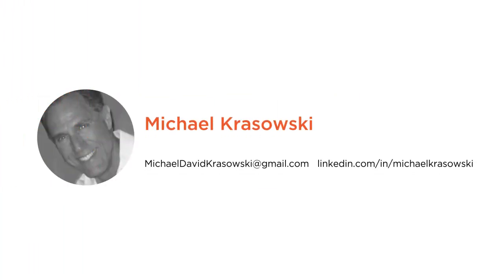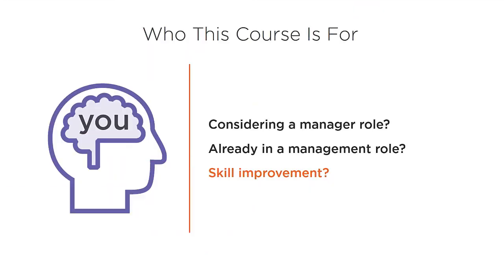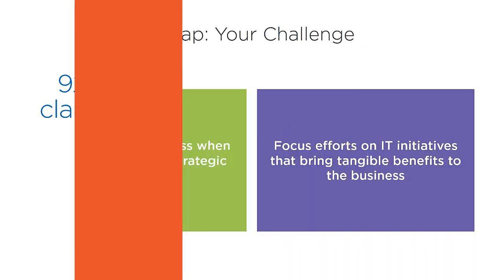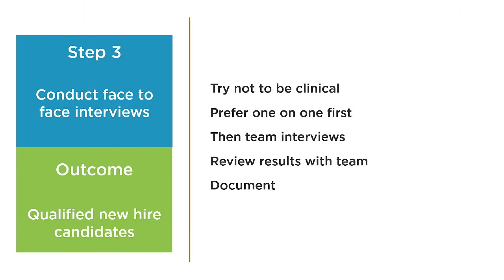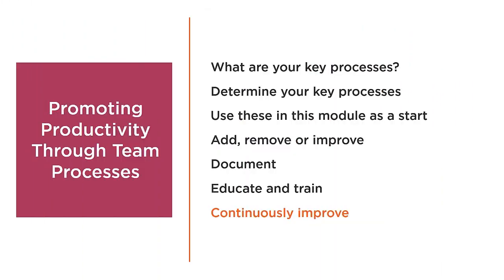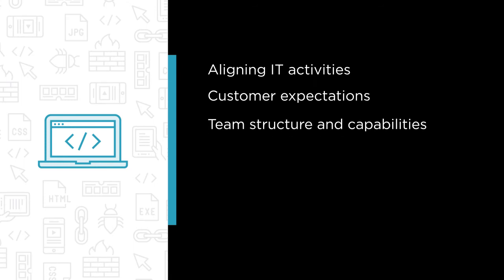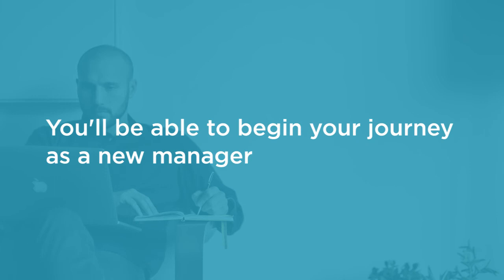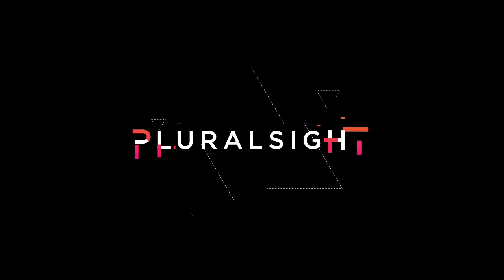Course Preview: Practical Team Management for Software Engineers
Join Pluralsight author Michael Krasowski as he walks you through a preview of his "Practical Team Management for Software Engineers" course found only on Pluralsight.com. Become smarter than yesterday with Michael’s help by learning about aligning IT activities, customer expectations, team structure and capabilities, right talent, effective communication, and team processes.